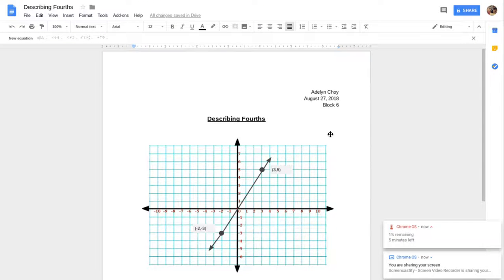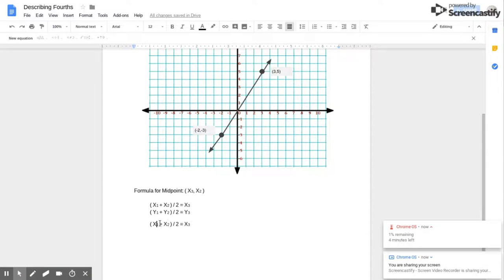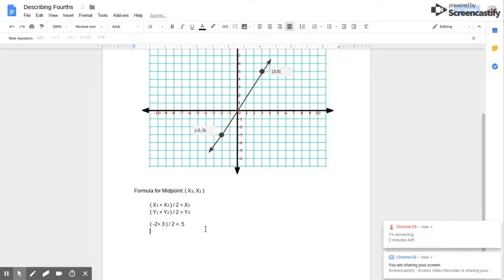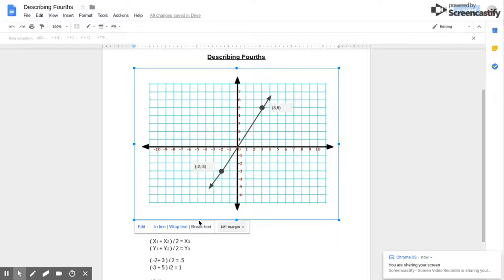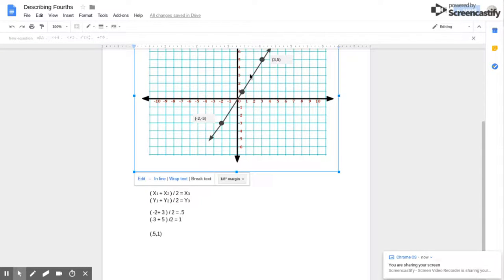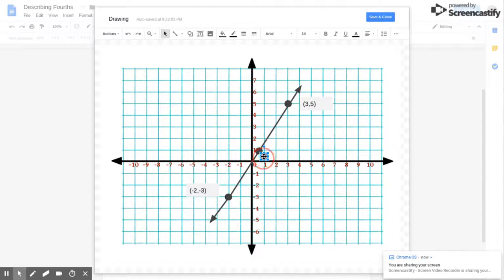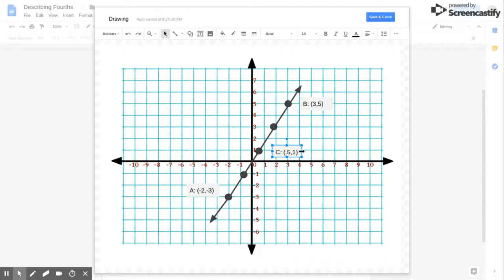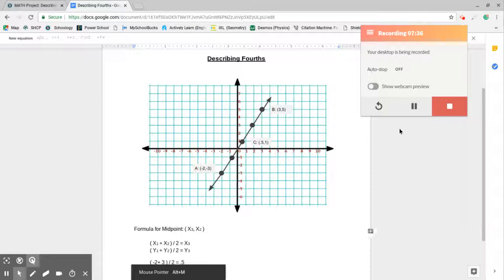Aug 27, 2018 9:25 PM